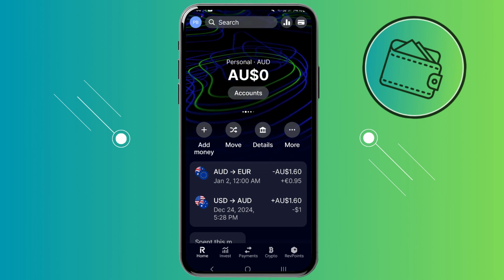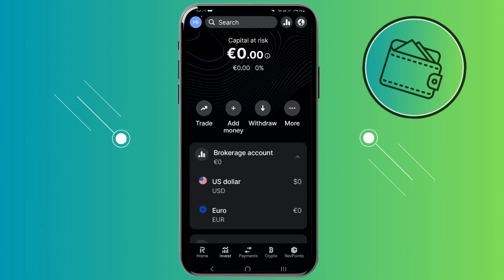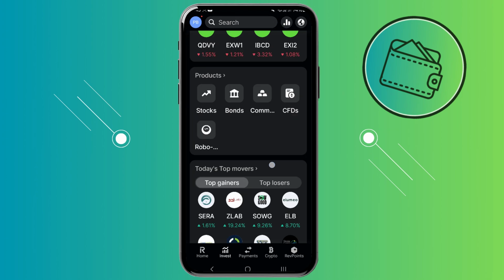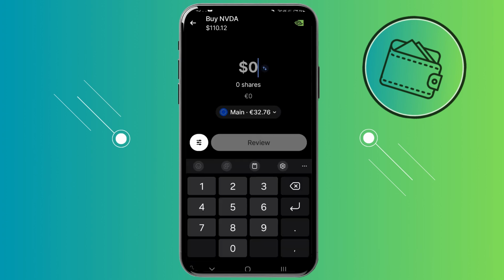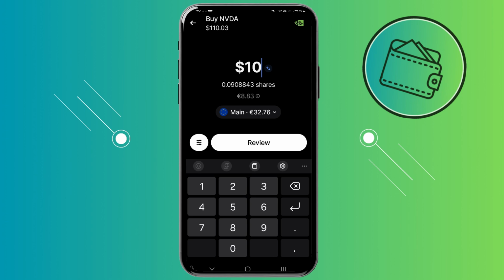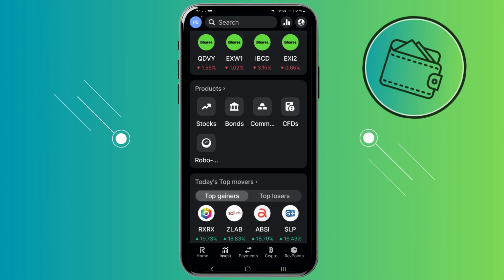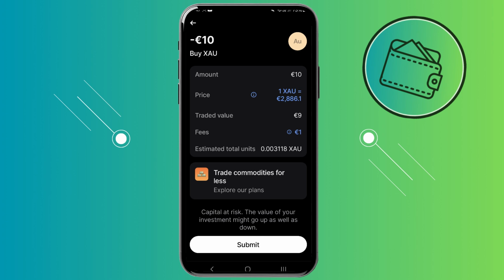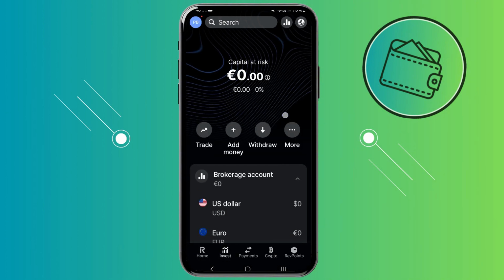How To Invest On Revolut App- Revolut Investing Guide 2025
How do I invest on Revolut? In this video tutorial, I’ll show you how to invest in stocks, bonds or any other investment type on Revolut. Enjoy!